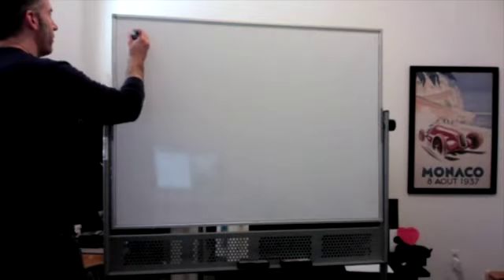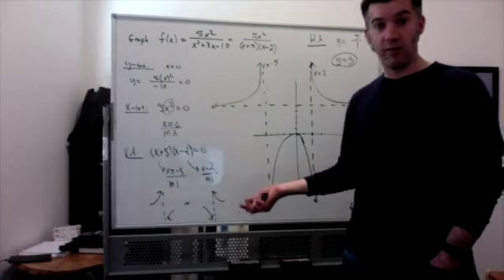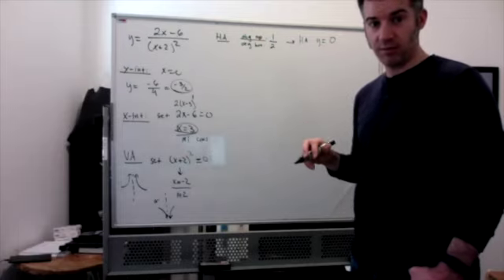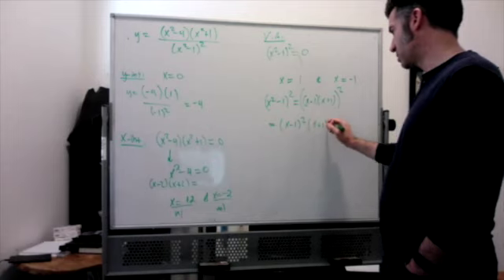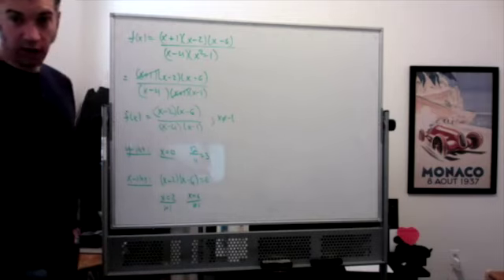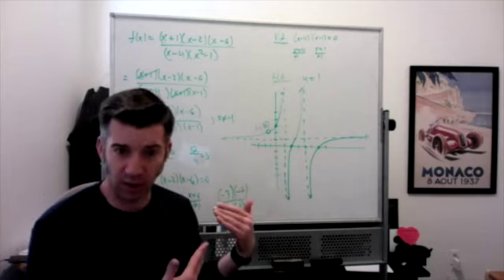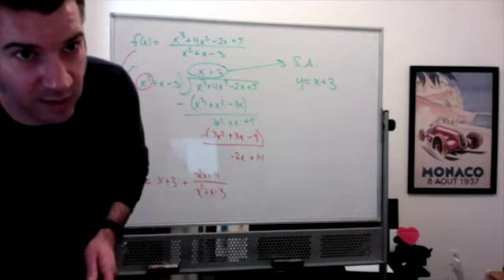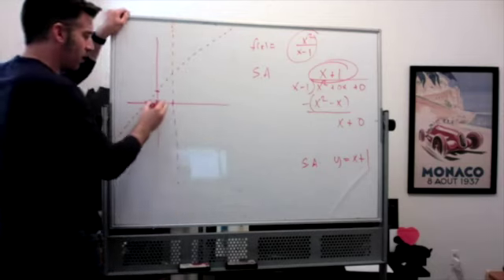Class O Part 2 2-8-2021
More graphing Rational functions